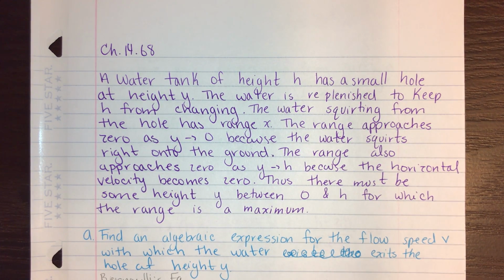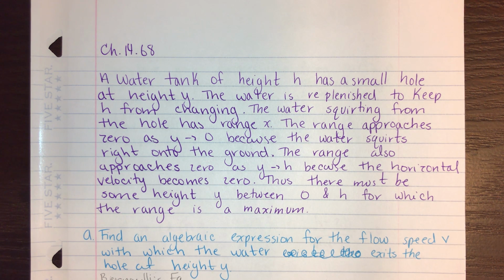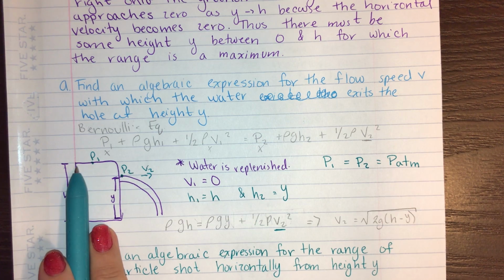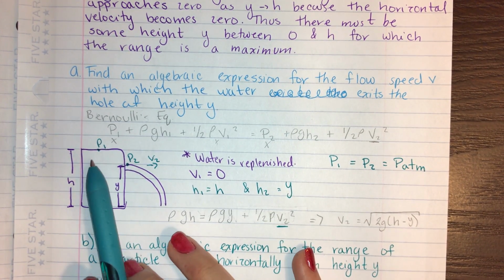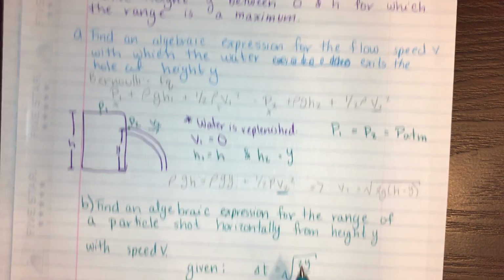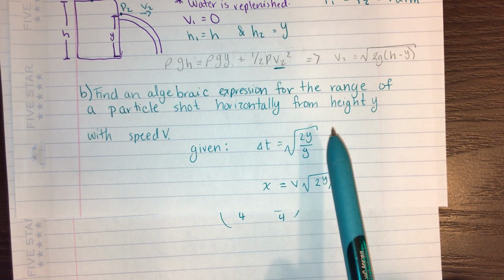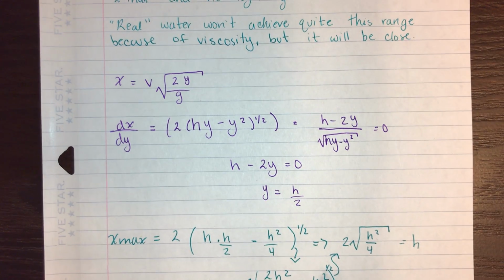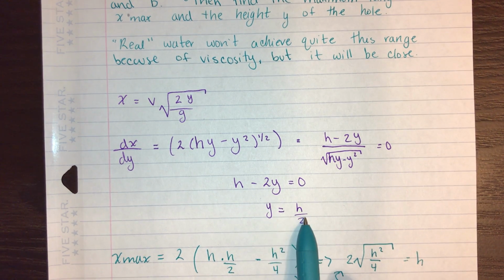Phys40b Ch14 68 Monica De La Torre